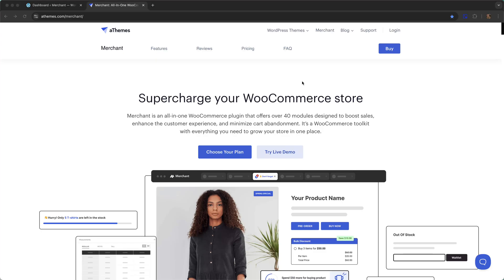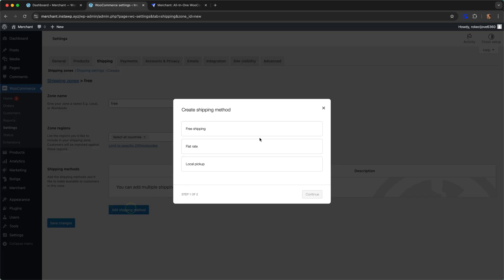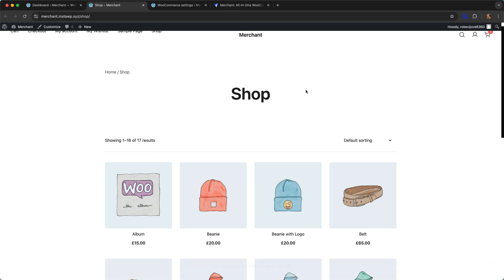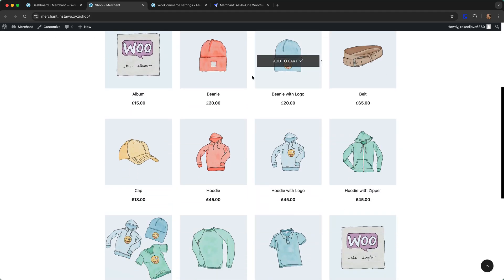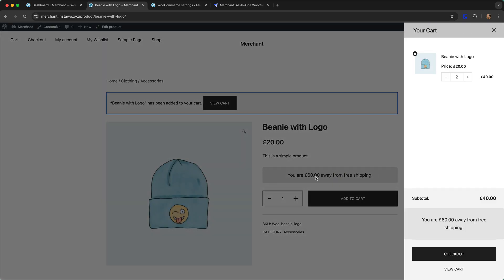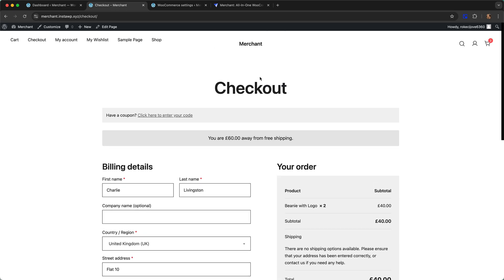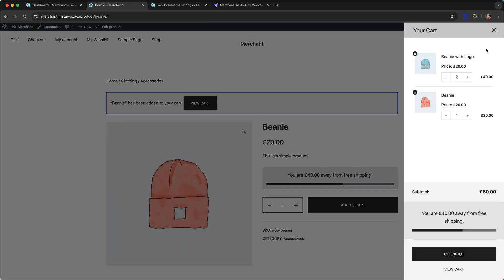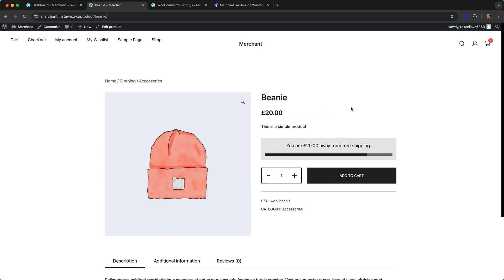How To Add a Free Shipping Progress Bar to WooCommerce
Learn how to add a free shipping progress bar to WooCommerce using Merchant Pro. In this step-by-step tutorial, I'll show you how to:

- Set up a free shipping zone for the region where you want to offer free shipping.
- Display a customizable shipping progress bar in various locations of your WooCommerce store, including the shop archive, single product page, mini cart, side cart, cart page, and checkout page.

00:00 Intro
00:26 Adding a free shipping zone
01:17 Free shipping bar admin page
01:35 Top/bottom free shipping progress bar
02:54 Free shipping bar on the single product page, mini cart, side cart etc
04:25 Same as above, but with the progress bar turned on
05:55 Outro